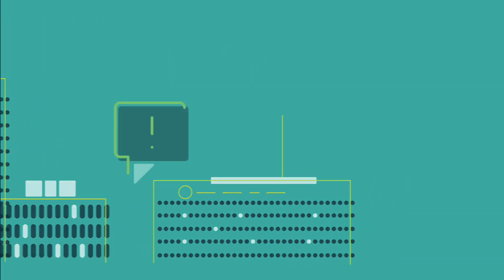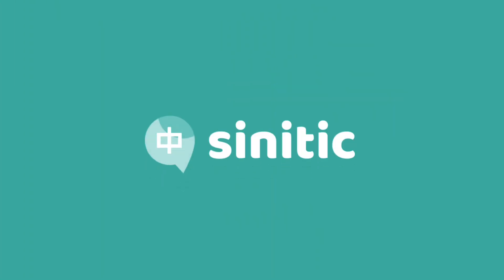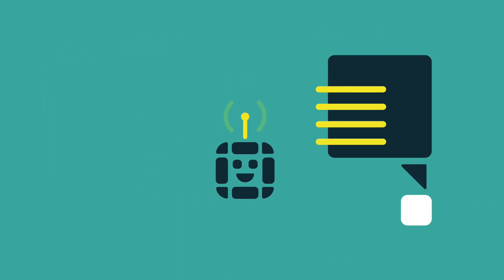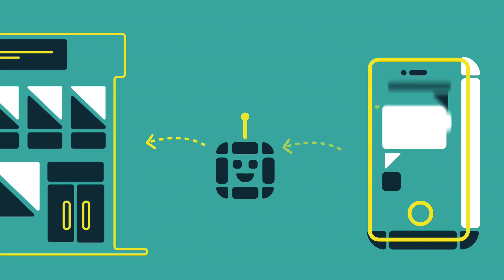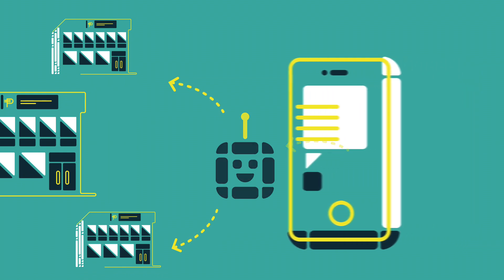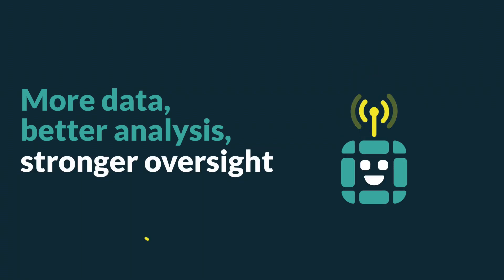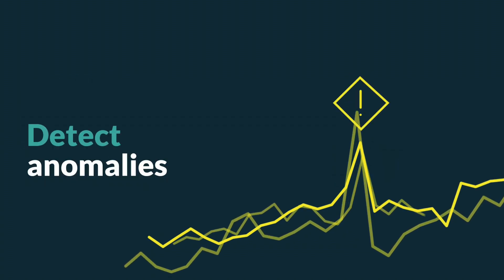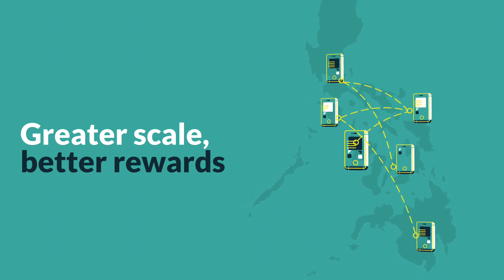R2A Chatbot Prototype Helps the Philippine Central Bank Sort and Resolve Complaints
If we need to register a complaint - whether it’s because of a bad meal, a lousy ride, or a faulty product - most of us only have to pick up up the phone or go to the computer to make our opinions know and heard - instantly. But in the Philippines, someone having problems with their bank would often have to visit an office of the Bangko Sentral ng Pilipinas (BSP), the central bank, or use the phone or mail. If the customer lived outside the metro Manila area, the challenges were even greater. Even when complaints did make it to BSP, they often found their way to the wrong department, and would require an enormous amount of time to process and resolve.

Teaming with fintech vendor Sinitic, BFA’s RegTech for Regulators Accelerator (R2A) program trialed a chatbot solution for BSP’s complaints handling, automating the complaints process and allowing people to use today’s communications tools, such as SMS and Facebook Messenger, to deliver their complaints directly and instantly to BSP. The chatbot receives verbal or written complaints, filtering out those that have been misdirected, and then determines whether the complaint can be resolved by the chatbot, by a BSP officer, or by the commercial bank itself.

With the chatbot, anyone in the Philippines can more easily reach the central bank with their concerns, and have them dealt with in only a fraction of the time it would take previously. The chatbot solution also gives BSP the ability to better analyze trends in complaints and derive insights from the complaints data to improve its ability to spot potential market misconduct.

Overall, consumers can have a stronger, clearer voice that is heard more quickly by those who can actually help them.

BSP’s experience with the chatbot prototype shows the potential for a new kind of RegTech for Regulators (RegTech2) that can gather, process, store, and help analyze financial data more quickly and with far greater insight than ever. RegTech2 approaches utilizing chatbots, artificial intelligence (AI), machine learning (ML), application programming interfaces (APIs), and “data stacks” represent the next generation of tools for regulators and supervisors in their mission to protect financial systems and the public.

The R2A initiative is funded by the Bill & Melinda Gates Foundation, Omidyar Network, and the U.S. Agency for International Development (USAID). The project is managed by BFA with Rockefeller Philanthropy Advisors as fiscal sponsor.